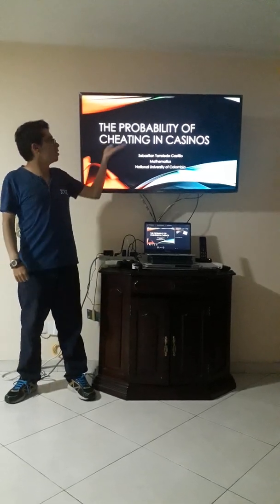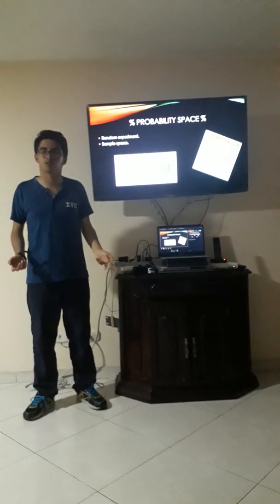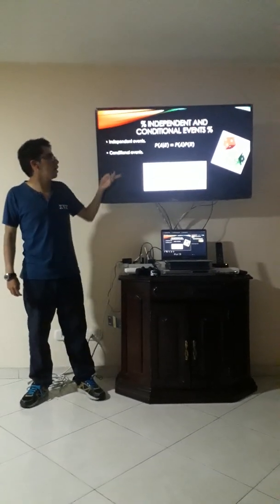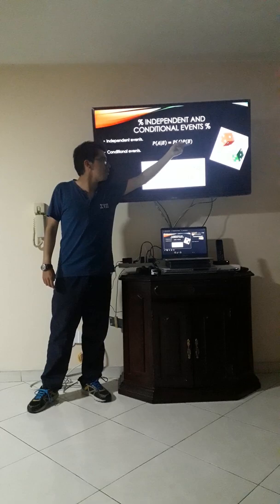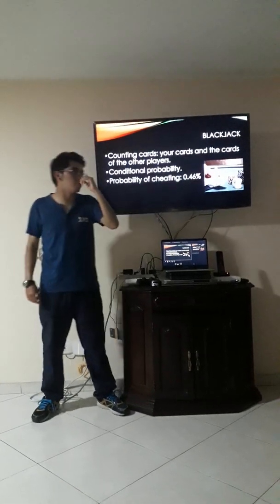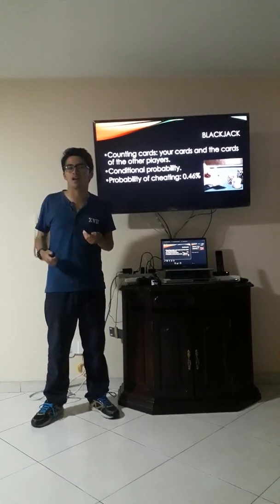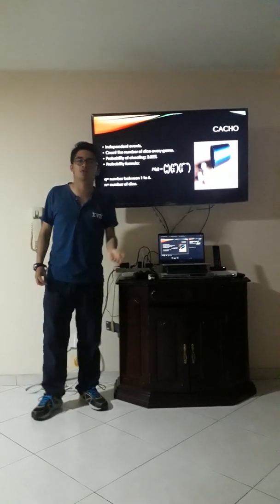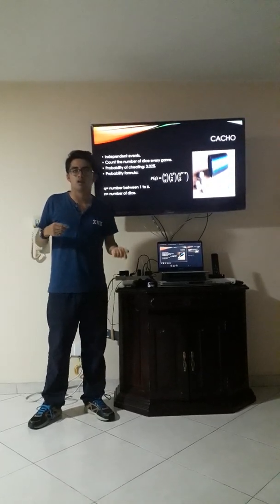Academic speaking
Hi teacher. Here is my presentation.